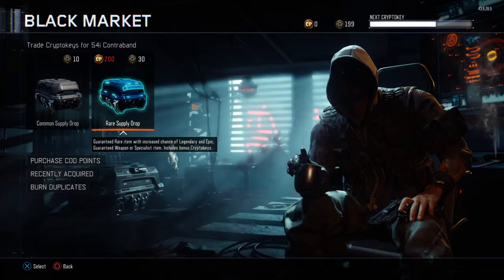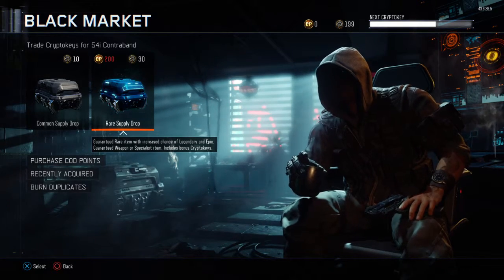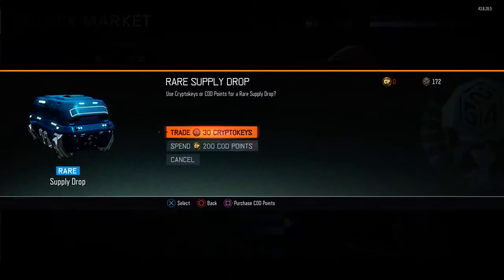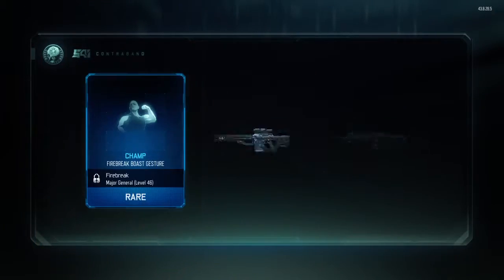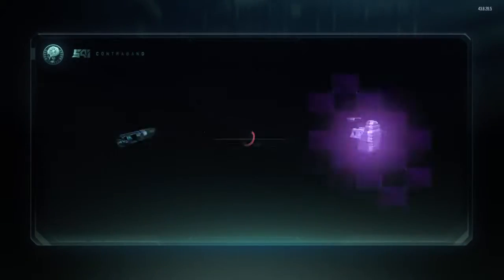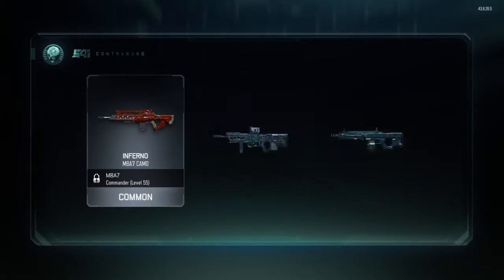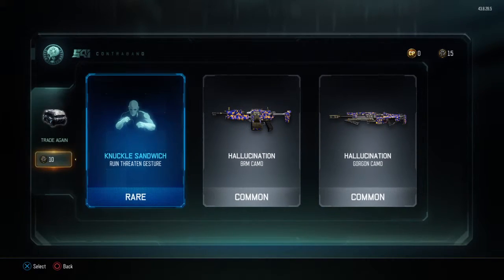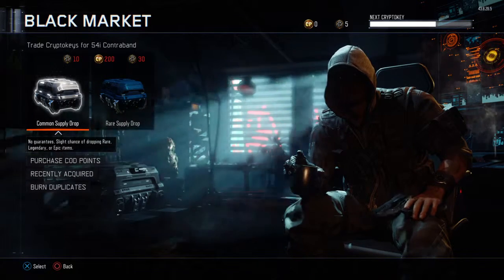Call of Duty® Black Ops III: Live Supply Drop Opening #3